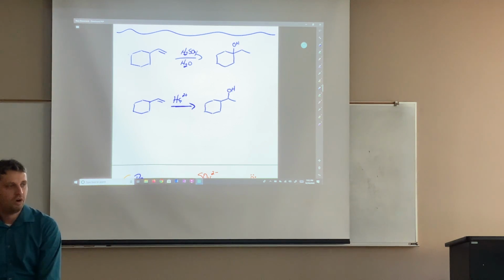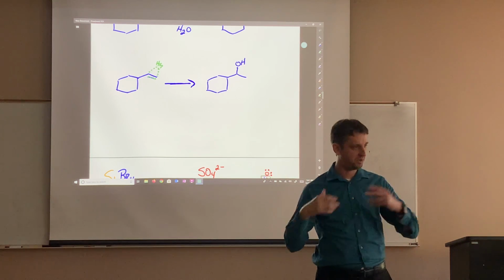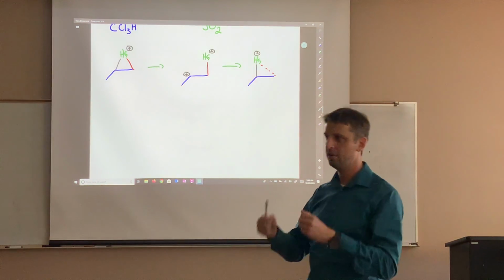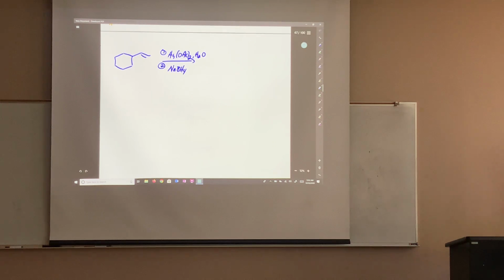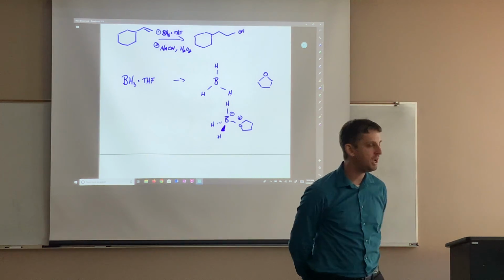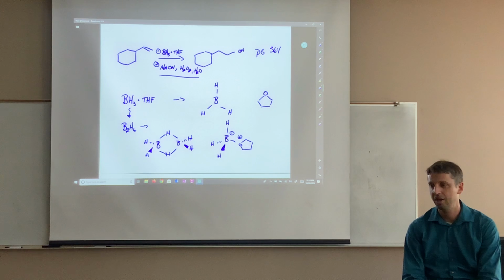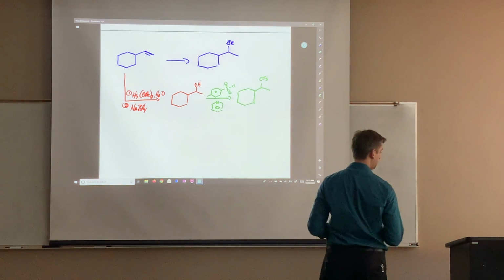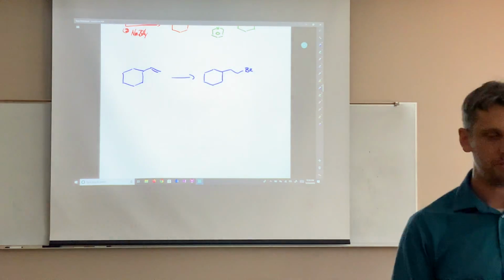Organic Chemistry I - Lecture (10/30)